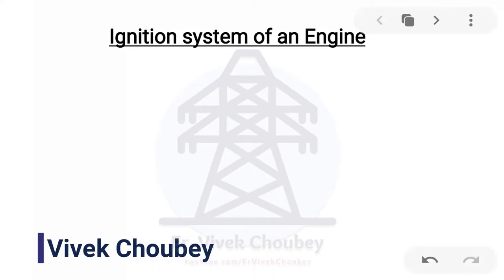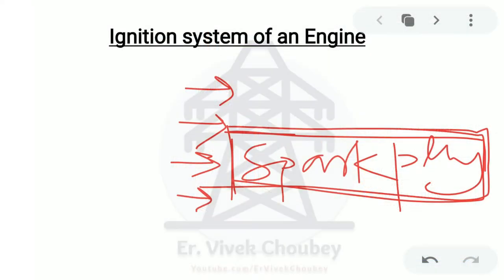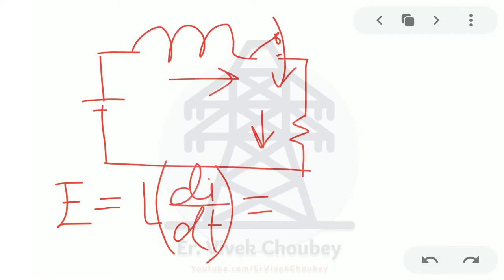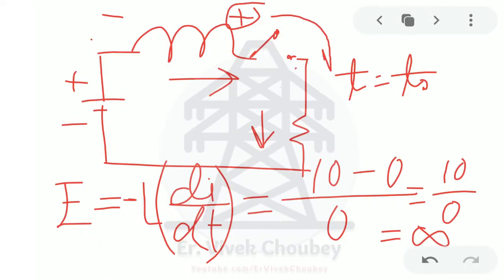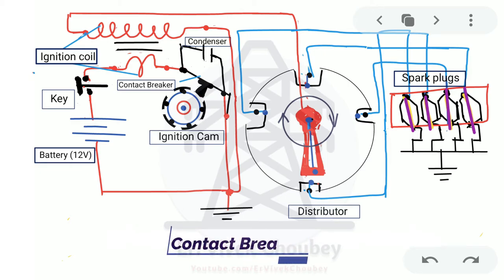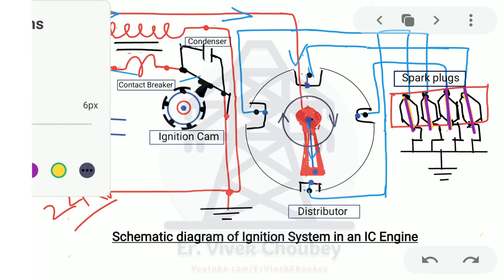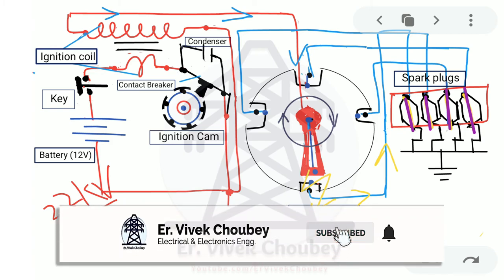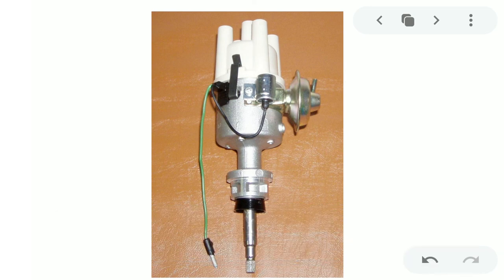How ignition system in an Internal Combustion Engine works? EXPLAINED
IC Engine or Internal Combustion Engine is the type of Engine used in automobiles. This engine detonates the air-fuel mixture inside a cylinder and the energy thus produced is converted into mechanical energy that exerts a thrust on a piston causing the rotation of the wheel connected or cranking.
The detonation of the pressurized air-fuel mixture is done by a spark generated in the spark plug. The ignition system is an electro-mechanical system that helps in timely and adequate spark generation at the spark-plug gap. In this video, the working of the entire ignition system has been explained.
*NOTE*: Diagrams shown are for representational purpose only. It is to make things simple to understand.

Timestamps:-
00:00 - Introduction to Ignition System
02:29 - Laws of Electromagnetism and its role
07:07 - Generation of spark using an inductor/coil
09:15 - Schematic & Working of an ignition system
17:23 - End Note

Visit here to add subtitles in the languages you know to make this video more accessible (English added by default)